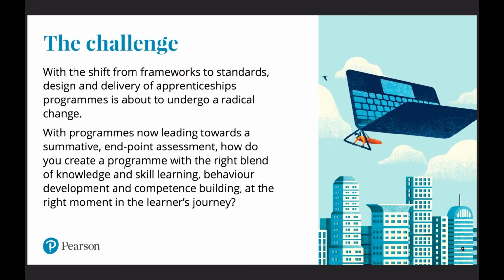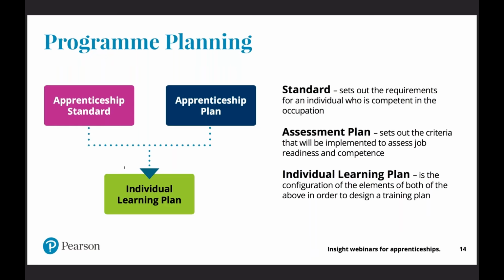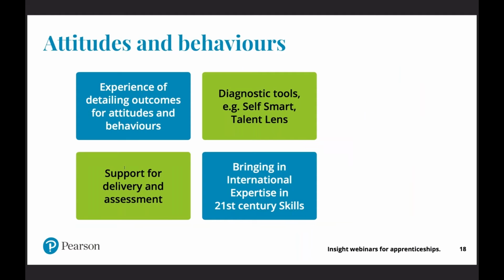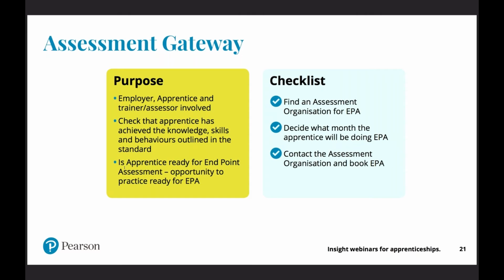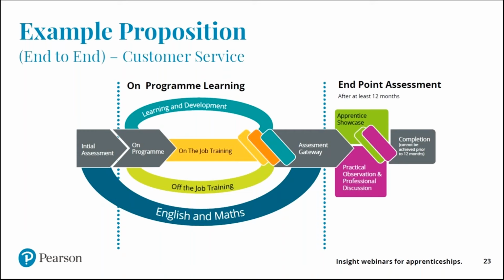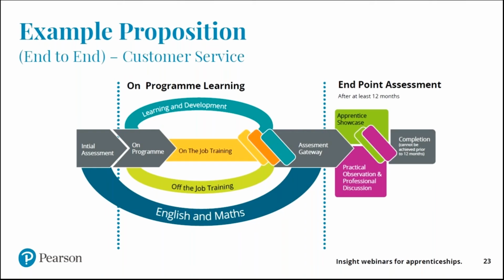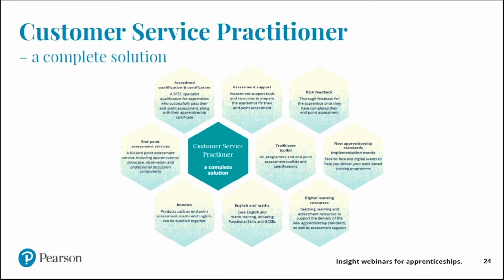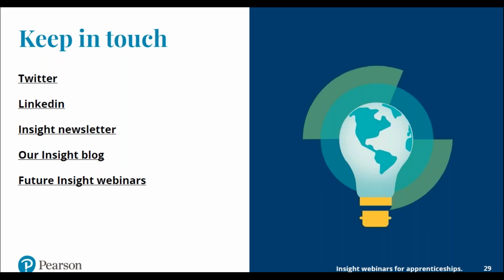Insight Webinar #2 - New standards, new delivery challenges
Date: Tuesday 20 September

With the shift from frameworks to standards, design and delivery of apprenticeships programmes is about to undergo a radical change. With programmes now leading towards a summative, end-point assessment, how do you create a programme with the right blend of knowledge and skill learning, behaviour development and competence building, at the right moment in the learner's journey?

Event content:
The challenge
Transition considerations
Standards in practice - Customer Service

Presenters:
Cheryl Woods, Apprenticeship Portfolio Manager
Nathan Cookson, Sector Manager, Business Skills